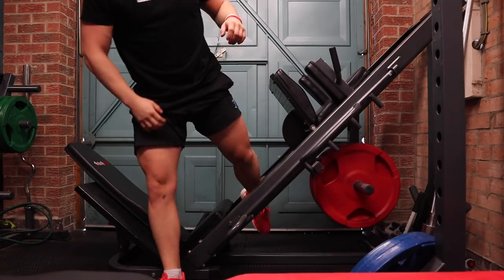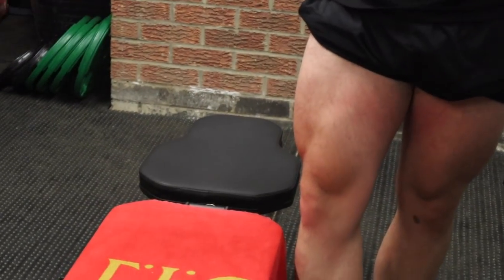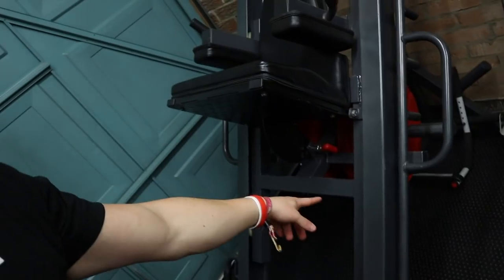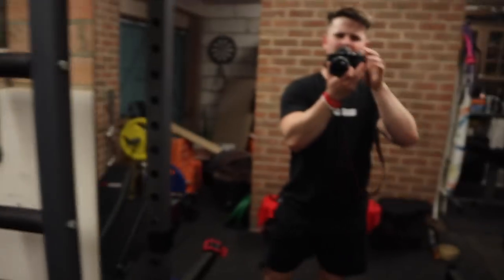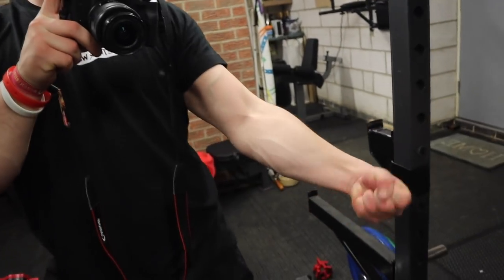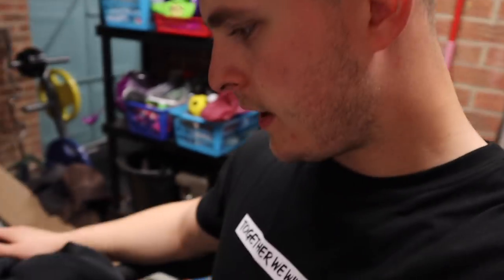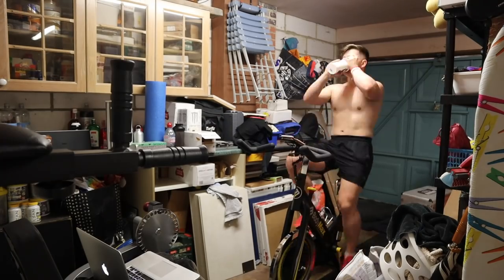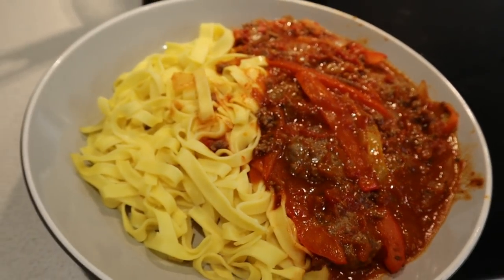THE PROBLEM WITH MY DIET... My Plan To Lose Weight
THE PROBLEM WITH MY DIET AND MY PLAN TO LOSE WEIGHT, here is how my bodybuilding diet will be and my plan!